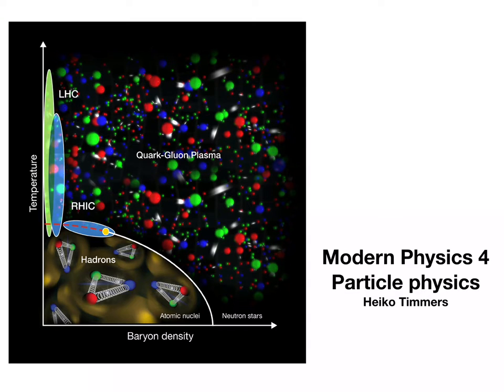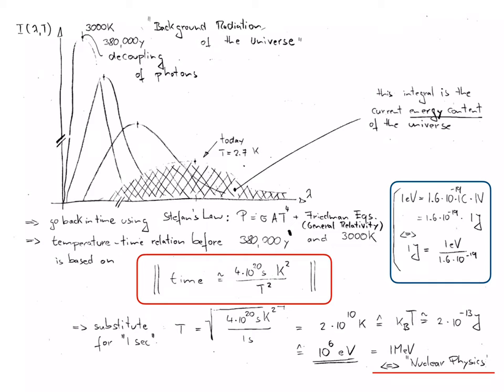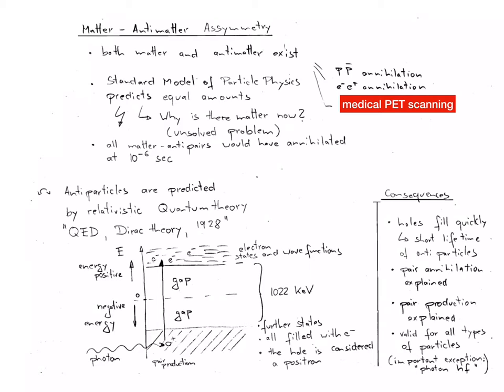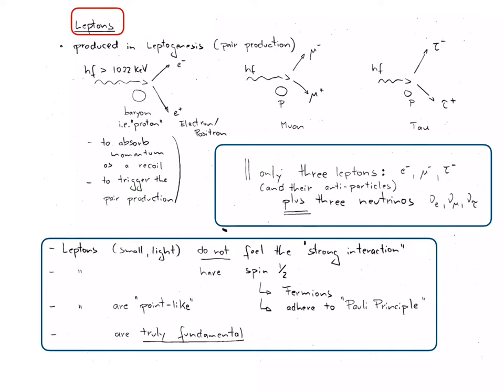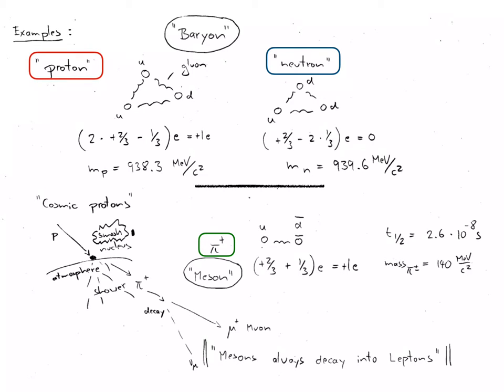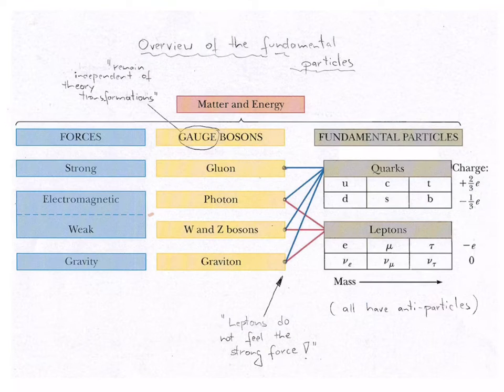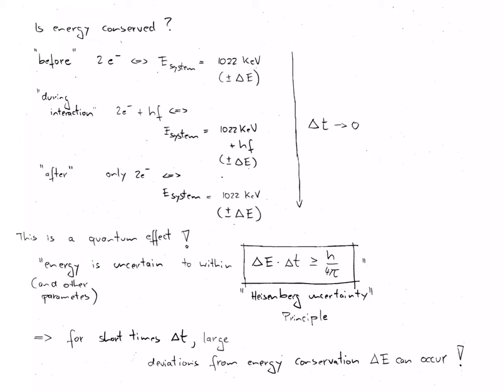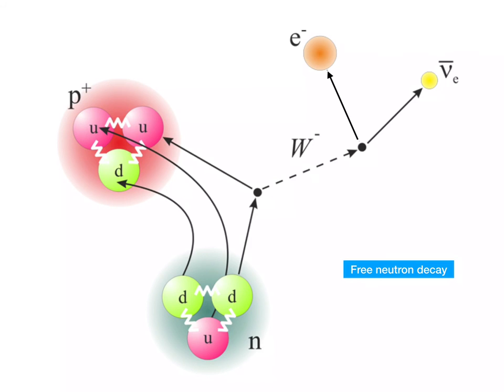Modern Physics 4: Particle physics in the first second of the universe